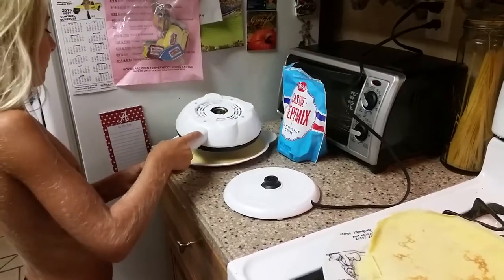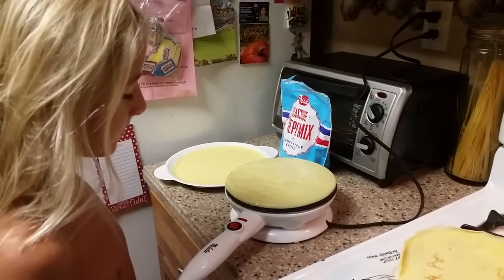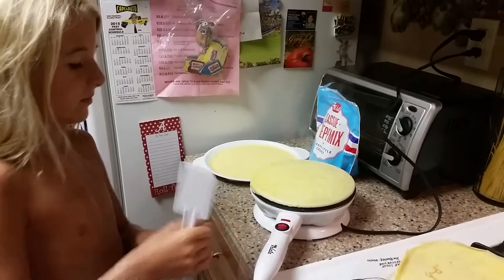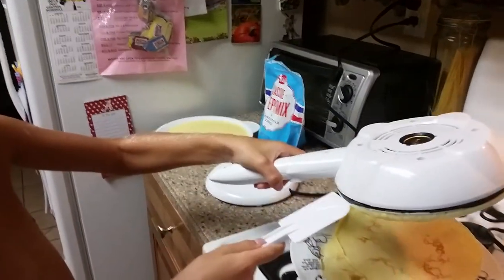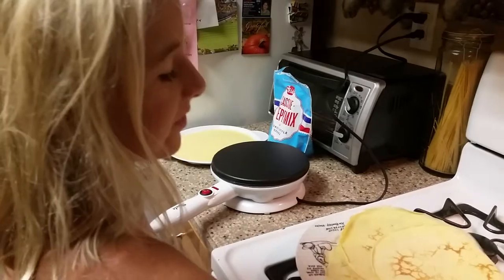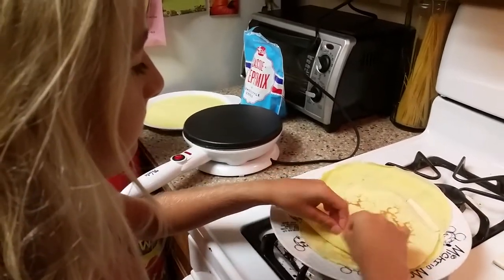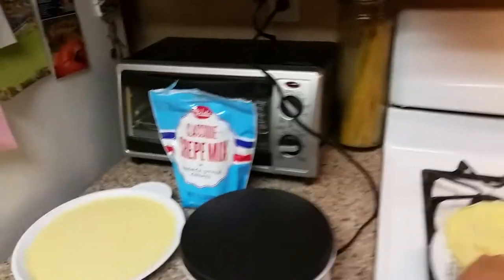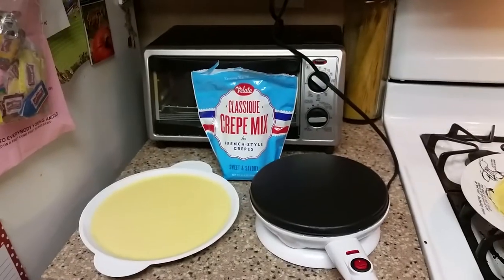Velata Crepe Maker is so easy to use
Check out my messy bed head 9 year old making his own crepes with the Velata Crepe Maker. My 6 year old little girl can make them too. I've never had something in my kitchen so easy to use other than a crock pot lol. to order